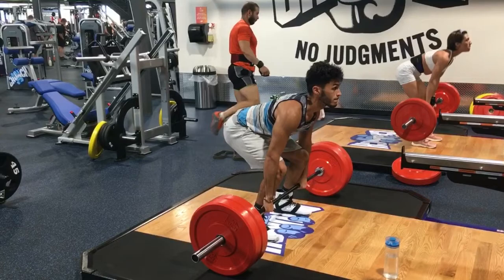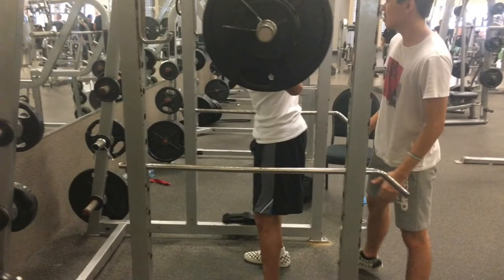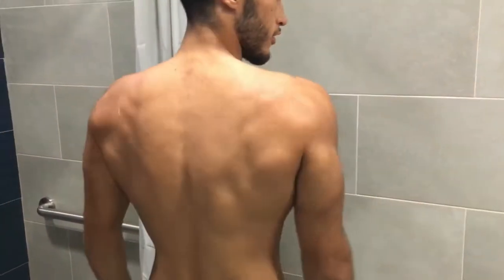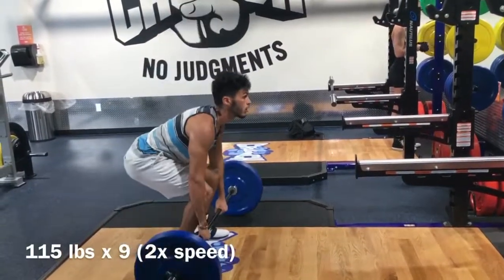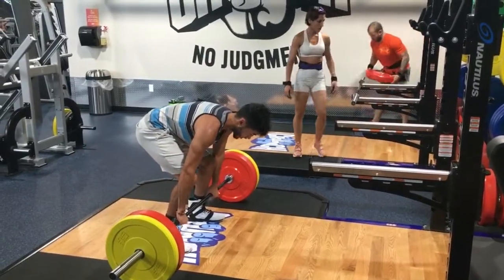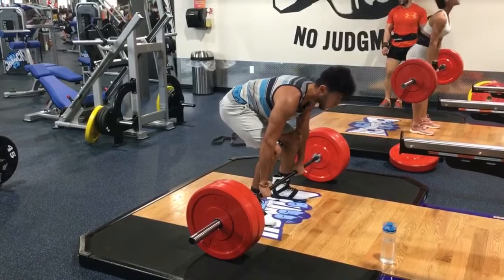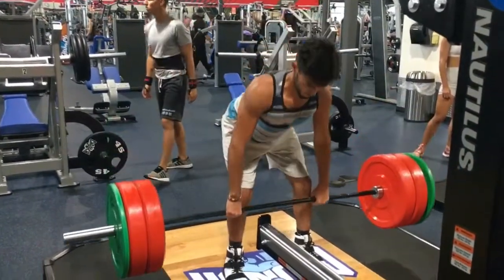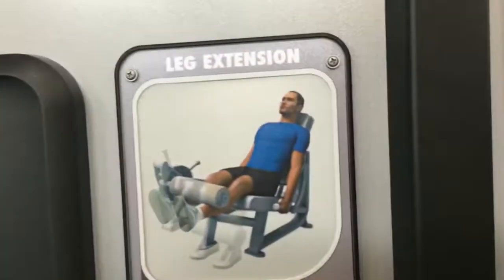Lifter Who NEVER Deadlifts, Deadlifts for 3 Months | Deadlift Transformation - Day #1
I never incorporated deadlifts into my routine. I’ve tried the movement a couple times in my friends backyard, but the gym i went to (Planet Fitness) didn’t have any resources to do deadlifting.

New gym opens up with deadlifting resources (free bars, bumper plates, platforms) and I decided I’m deadlifting once a week. Doing this experiment for 1 month would only = 4 deadlift sessions. Therefore I’m doing it for 3 months for a total of 12 deadlifting sessions to see where that can get me!

This is day one, there is only room for improvement!